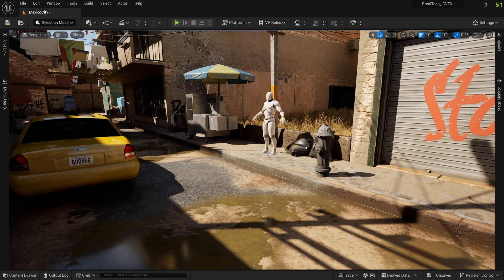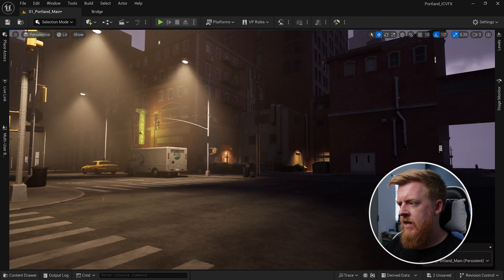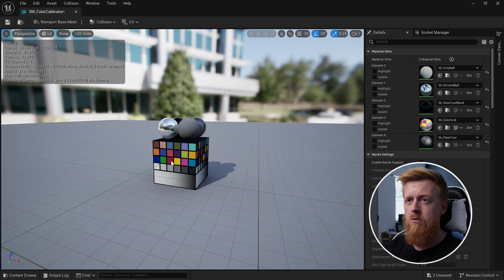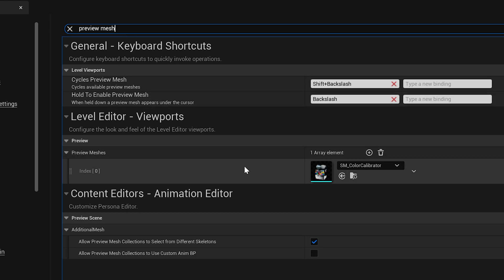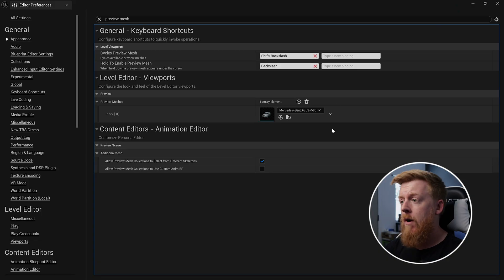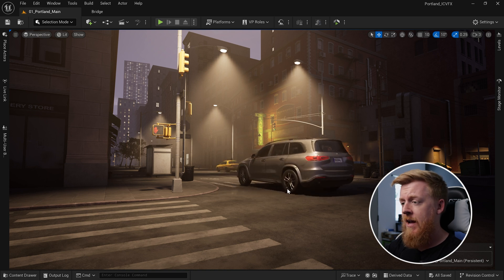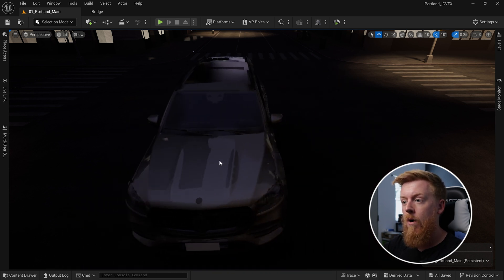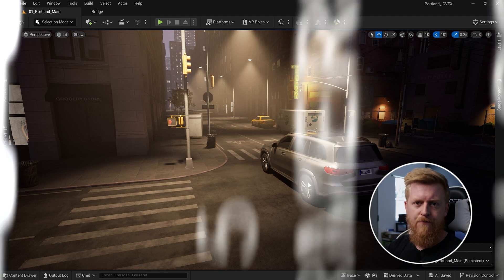Unreal Engine's GAMECHANGING Feature for Building Environments | (Unreal Engine Tutorial)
In this episode, we explore the Preview Mesh feature in Unreal Engine, and how it can speed up your environment building workflow.